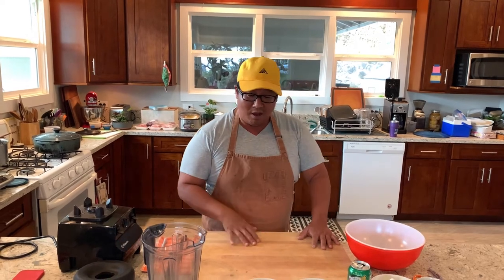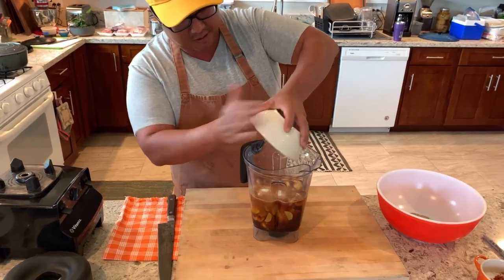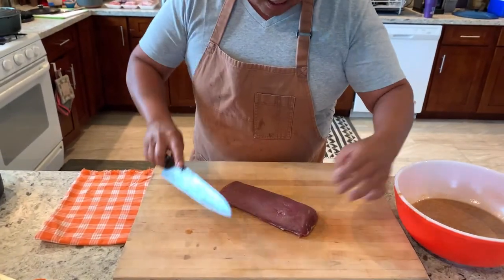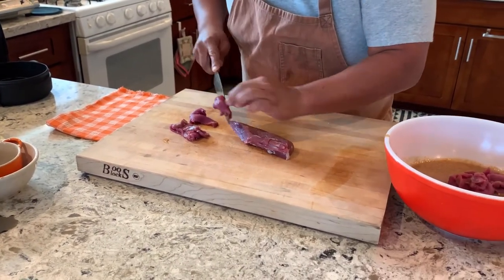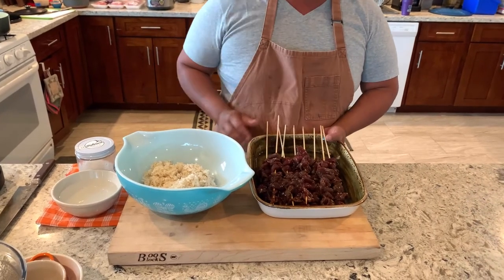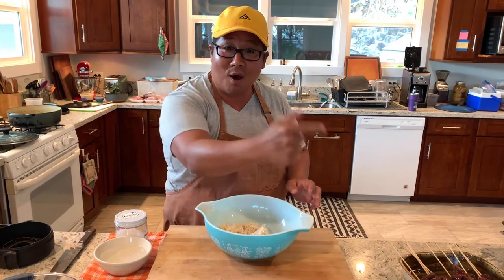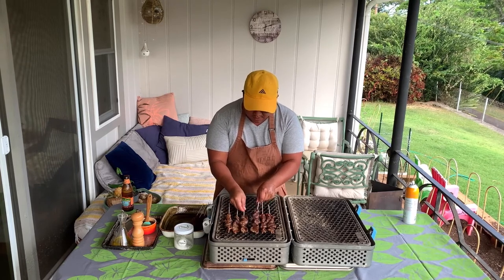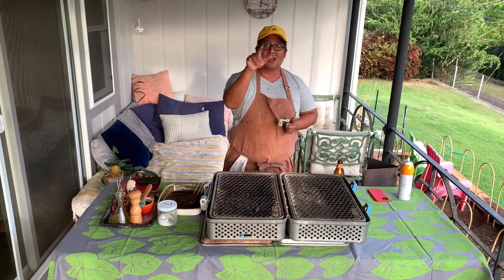Anywhere AlohaFridays – Venison Tocino Meat Sticks & Musubis by Chef Gooch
Welcome to Anywhere AlohaFridays – OluKai Summer BBQ Series. In this series, we’ll be featuring four Hawaiian BBQ recipes by top chefs in our ʻohana. After the fourth episode, weʻll send you the link to download the full cookbook!

OluKaiBBQ Episode 1: Venison Tocino Meat Sticks & Musubi by Chef Mark “Gooch” Noguchi. It’s KamehamehaDay and Gooch is kicking off our Summer BBQ Series right. Since “cook what get” and EatTheInvasives and are two @musubman mantras, he’s getting Tocino-marinaded deer meat on the grill. Gooch will also be showing us how to make white and brown rice musubi by hand, just like his mom taught him.